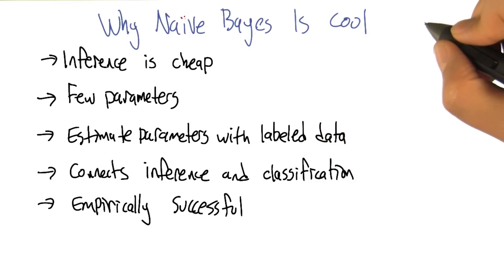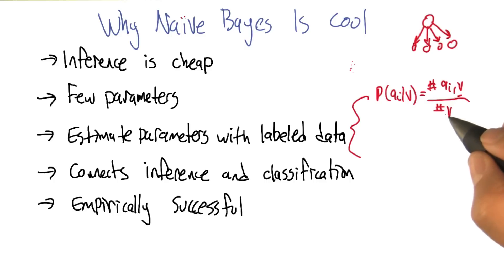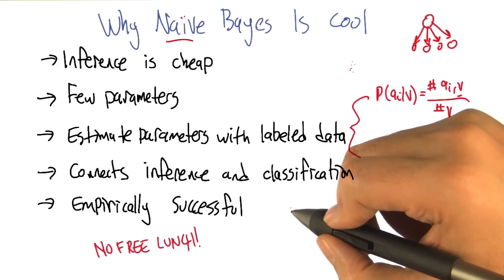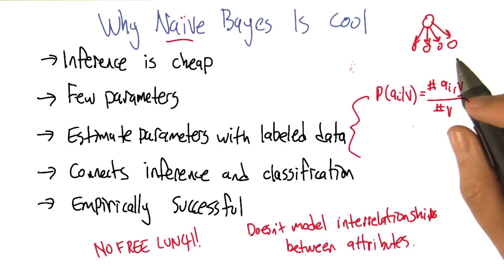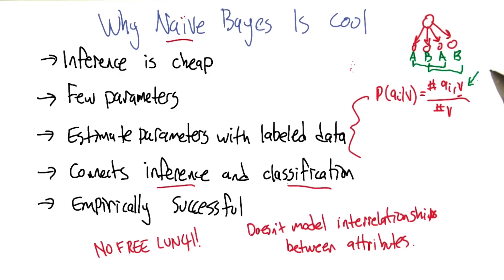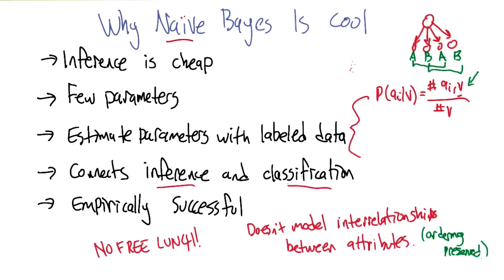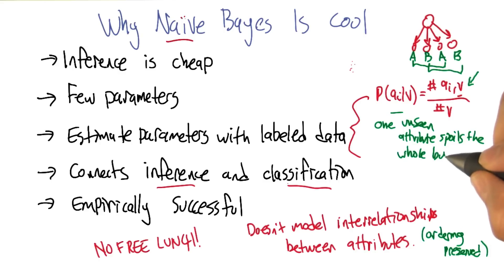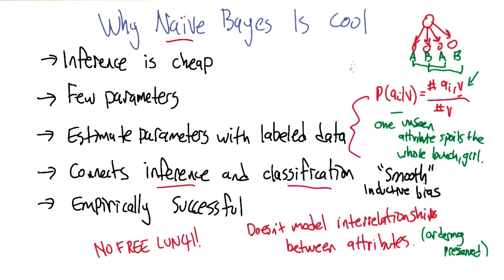Why Naive Bayes Is Cool - Georgia Tech - Machine Learning